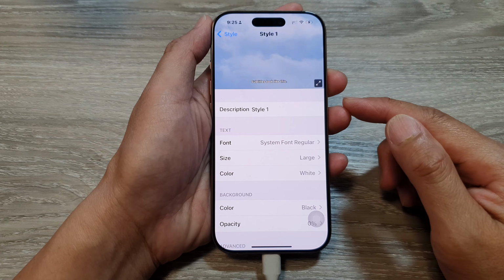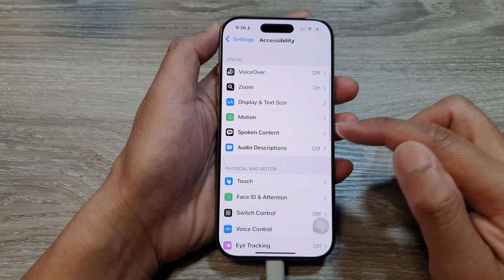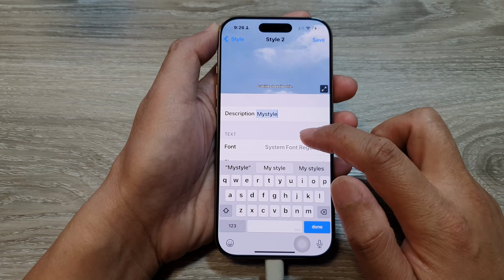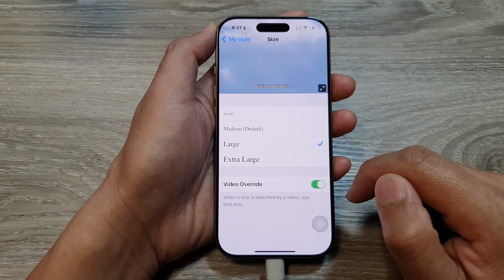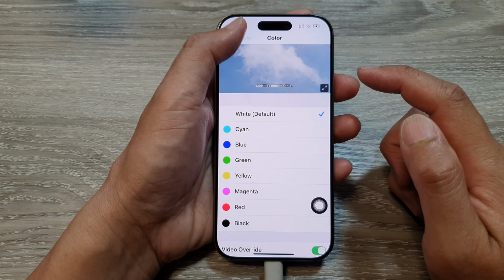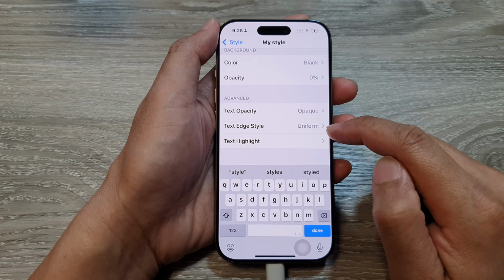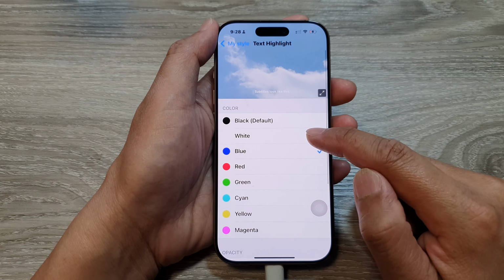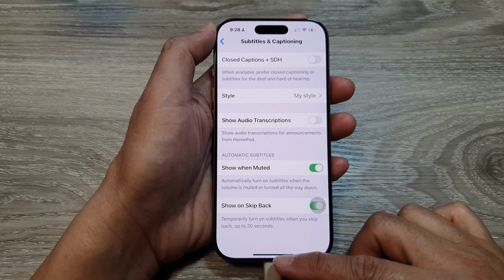🎥 How to Change Subtitles Text Size, Color, and Font Style on iPhone 16/16 Pro Max 📱 | iOS 18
Learn how to easily customize subtitles on your iPhone 16 or 16 Pro Max running iOS 18! This quick and simple guide shows you how to adjust the text size, change the color, and choose a font style that suits your preferences for a better viewing experience. Perfect for accessibility or personal customization, these steps ensure you can enjoy your favorite content your way!